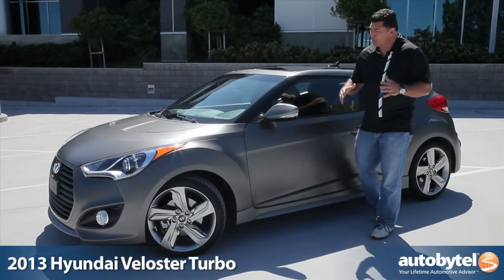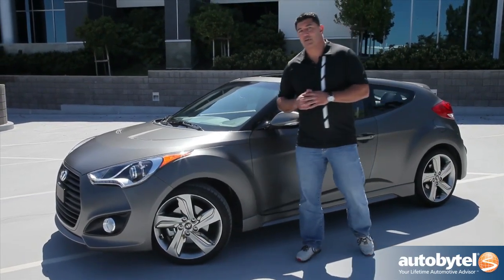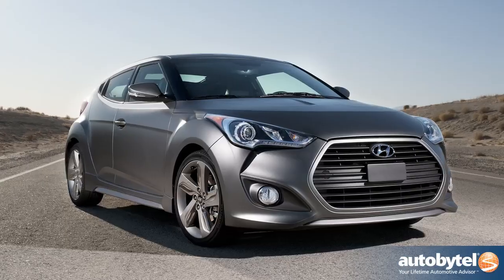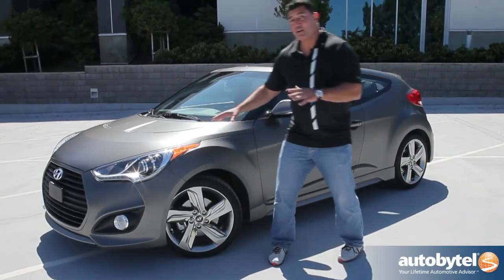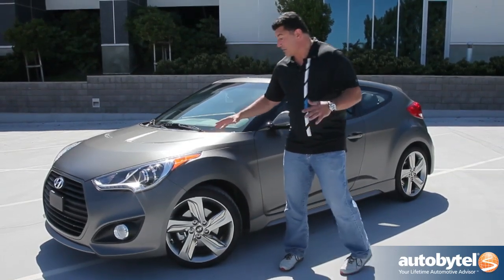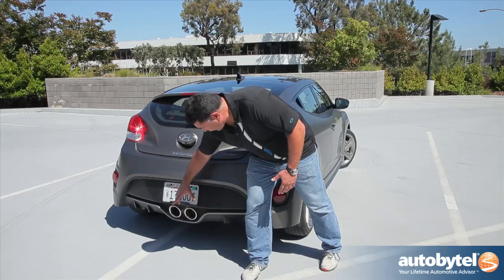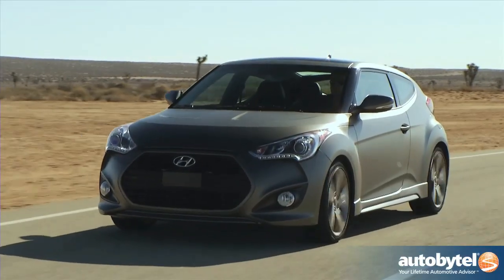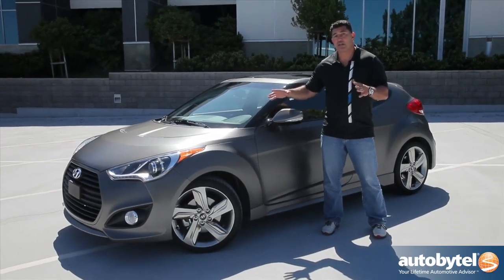2013 Hyundai Veloster Turbo Car Video Review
When the Hyundai Veloster was released in 2011 many enthusiasts were excited to see a fantastic looking and affordable sport compact car that would give the other hot hatchbacks in the segment a run for their money. The let down came when the hood was opened to reveal a 138 horsepower 1.6 liter naturally aspirated engine that was more suited for fuel efficiency rather that for performance. Well now you can have your cake with the release of the 2013 Hyundai Veloster Turbo! The base price on the turbo model is $21,950.

The 2013 Hyundai Veloster Turbo is powered by a twin-scroll turbocharged 1.6 liter 4-cylinder engine based on the standard Veloster Gamma GDi engine. The turbo motor has a lower compression ratio at 9.5:1 to handle the added boost pressure. The gasoline direct injection (GDi) motor also sports Dual Continuously Variable Valve Timing (D-CVVT). Power output for the Turbo engine is 201 horsepower and 195 lb-ft. of torque which puts the Veloster Turbo right in the middle of the sport compact car pack. The standard transmission is a 6-speed manual but there is also is 6-speed automatic version with paddle shifters. The manual is the more fuel efficient transmission at 26 MPG in the city and 38 MPG on the highway.

On the outside the Hyundai Veloster Turbo model is distinguishes itself from the regular model in a few ways. For started, the Veloster Turbo has a huge wide-mouth front grille opening to let in vast amounts of cool air. There is also a lower lip spoiler on the turbo model. Another cool feature found on the turbo-only model are the LED lights front and back. The front projector headlights sport LED daytime running light accents which are normally reserved for high end luxury vehicles. The wheels on the Hyundai Veloster Turbo are 18-inch alloy units that combine both a matte and chrome finish. The limited edition matte gray pain job will set you back an additional $800, but the finished result is well worth it. The standard non-turbo Veloster features squared exhaust tips while the turbo model has rounded ones.

The 2013 Hyundai Veloster Turbo can be considered one of the hottest new hatchbacks on the market. Not only does the Veloster Turbo have over 200 horsepower, but this car can get up to 38 MPG on the highway. The 2013 Veloster Turbo looks great and comes packed with tons of standard features.